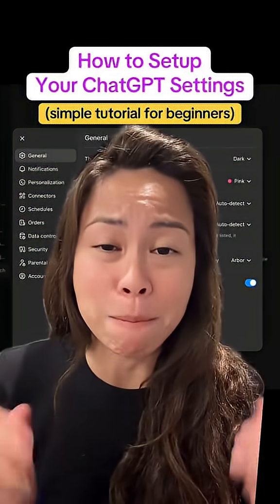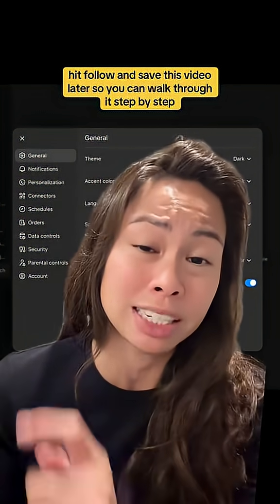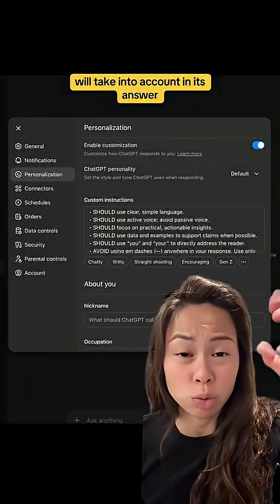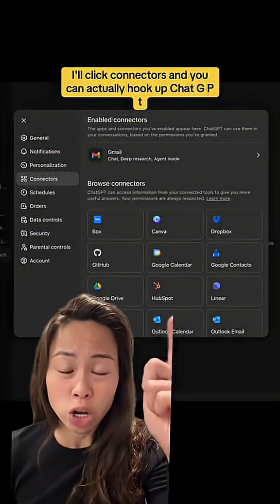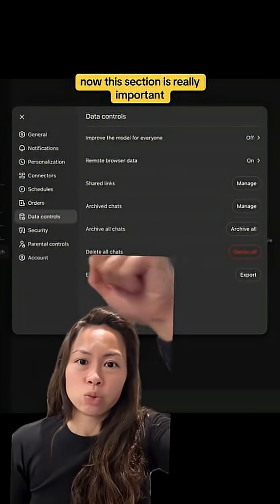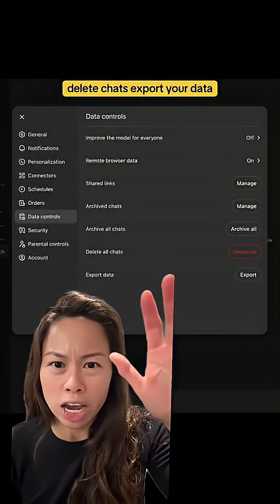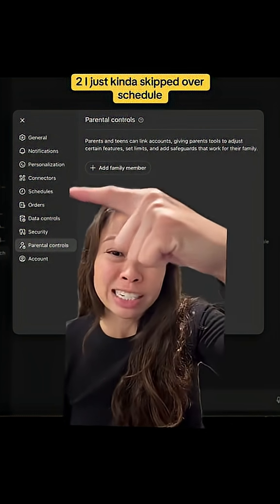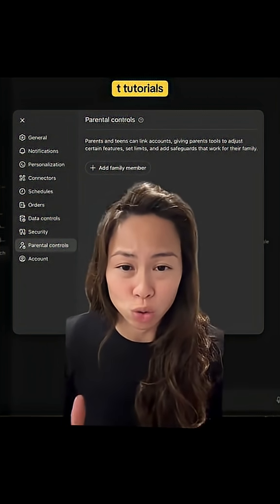Step-by-step tutorial how to set up and customize your ChatGPT settings and preferences. There’s lot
Step-by-step tutorial how to set up and customize your ChatGPT settings and preferences. There’s lots of options and especially don’t miss disabling using your conversations for training purposes if you’re on a paid plan. - how do I set up ChatGPT settings or preferences? - how do I customize your personalized ChatGPT? - step-by-step tutorial on changing ChatGPT settings? #chatgpt#sabrinaramonov#learning